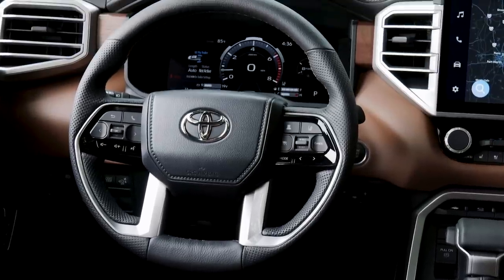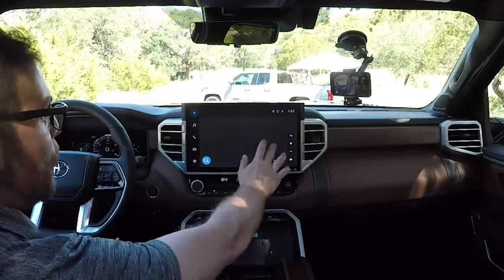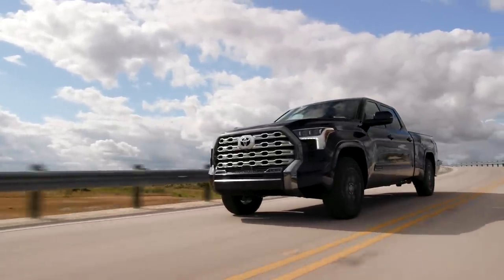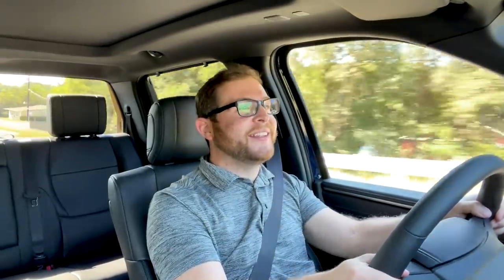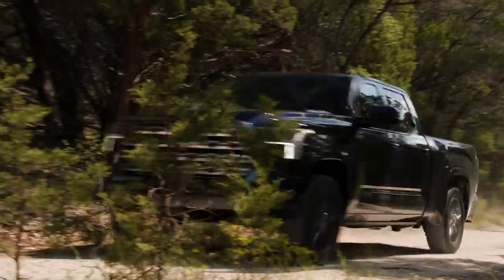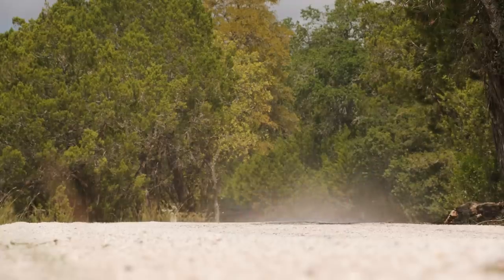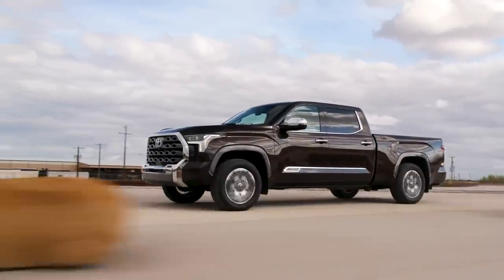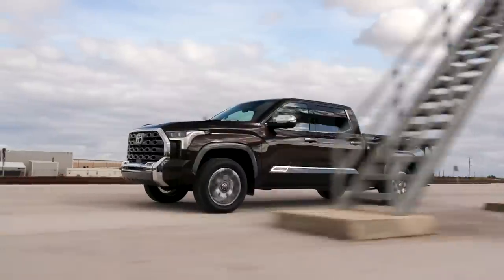2022 Toyota Tundra First Drive Review: Worth The Wait?!?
After more than a decade with the old truck, the 2022 Toyota Tundra is finally here, and it was worth the wait. The V8 engine is gone, replaced by a new twin-turbocharged V6, available with or without a hybrid system. There are major improvements in the cabin, including an all-new infotainment system. This new Tundra is seriously improved.

0:00 - Introduction
0:39 - Exterior Walkaround
3:08 - Interior Overview
7:39 - Driving Impressions
11:55 - Hybrid
15:11 - Pricing & Verdict